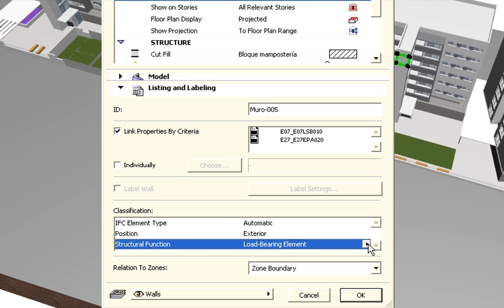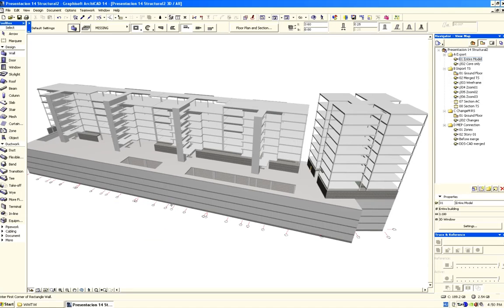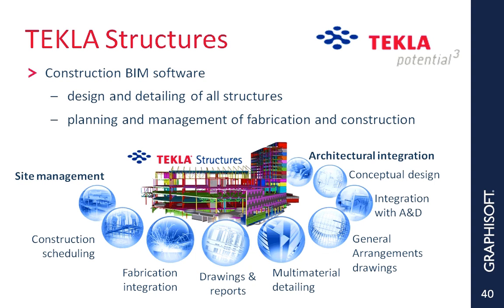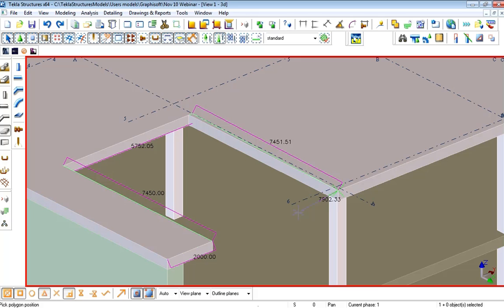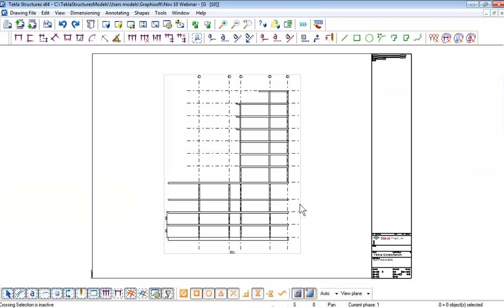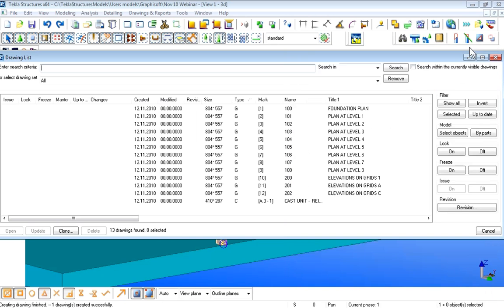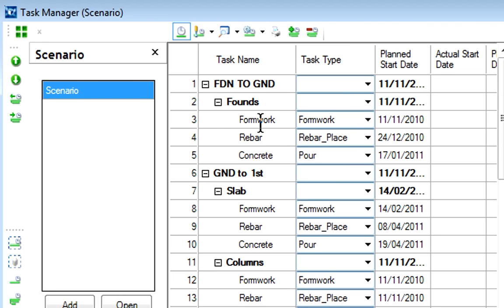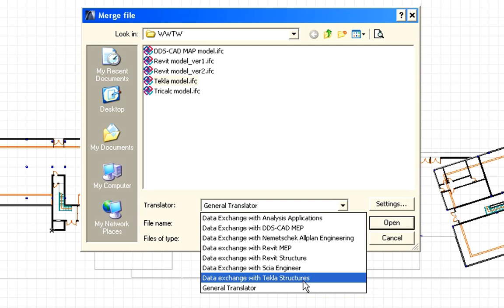Online BIM Collaboration around the World - Part 3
Building Information Modeling brings unique challenges to the design team: when implementing BIM on a larger scale, architects often run into bottlenecks in model accessibility and workflow management. ArchiCAD introduces the GRAPHISOFT BIM Server -- a first-of-its-kind solution for model-based team collaboration. Industry-first Delta Server™ technology reduces network traffic to a minimum for instant and reliable data-exchange both within the office and over the Internet.

Come and see our recorded webinar about BIM collaboration:

    * If you work in a design team as an architect, engineer or consultant
    * If you need to coordinate your design with other disciplines
    * If your operation is geographically spread or you need remote access to your BIM projects
    * If you are simply interested to see the next evolution of BIM collaboration happening now

In Part 3:
Partial Structure Display
Element Classification
IFC Export to Tekla Structures
Introduction of Tekla & the Features of Tekla Structures
Tekla Structures IFC Export to ArchiCAD
Merging Tekla IFC Data to ArchiCAD
Dedicated IFC Translators in ArchiCAD